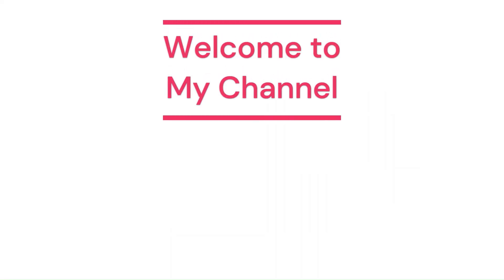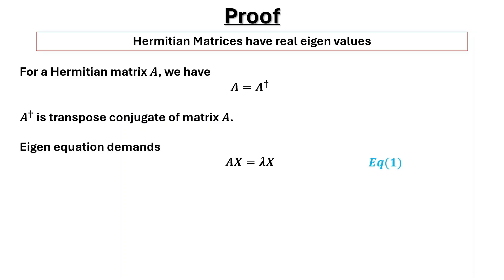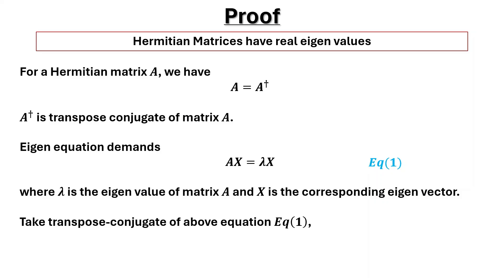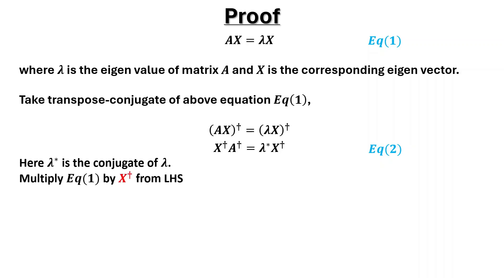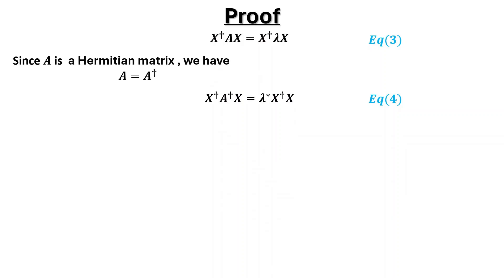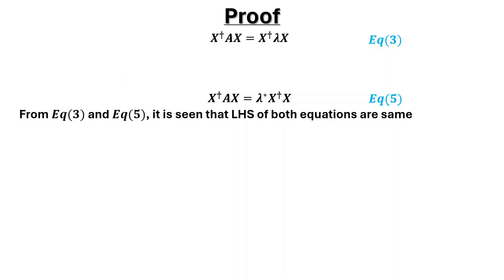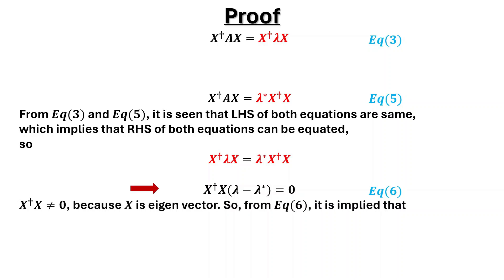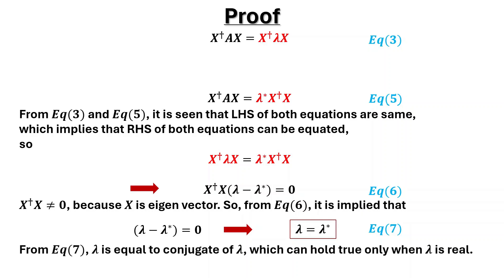Prove: Hermitian Matrices have real eigen values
In this video, It is proved that Hermitian Matrices have real eigen values.